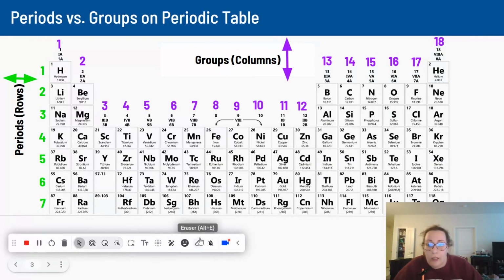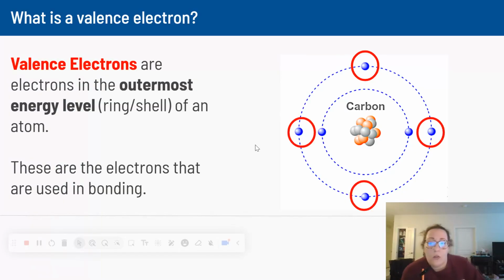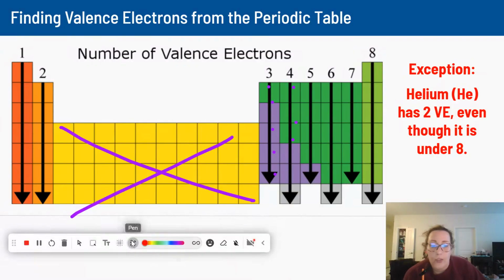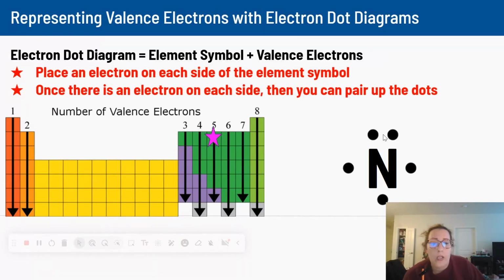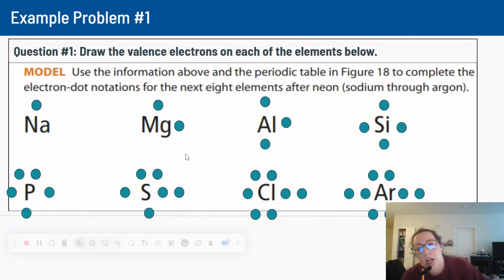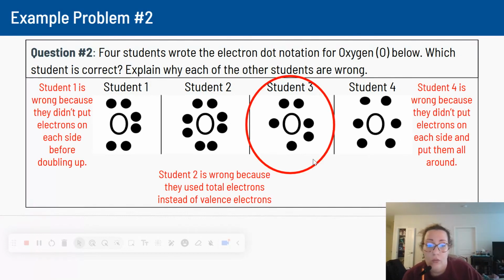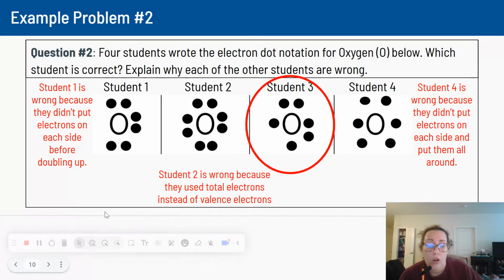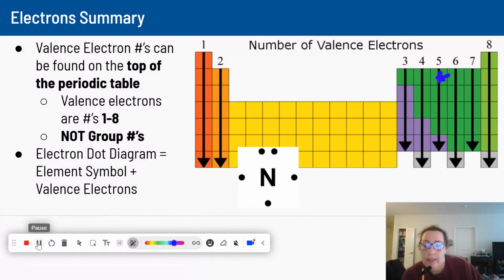2.1.D #1 Electrons Guided Notes Electrons Part 1